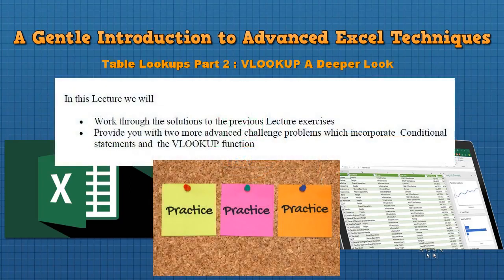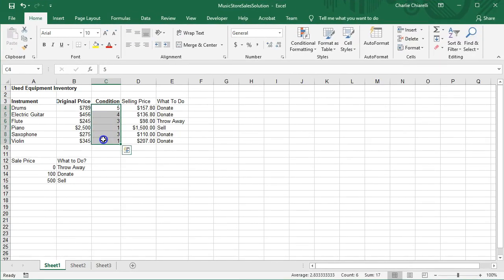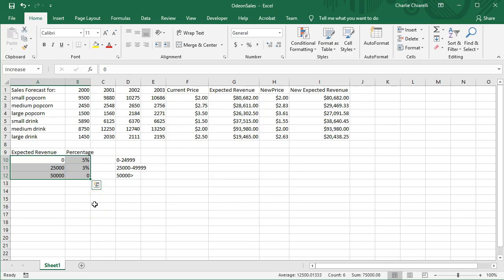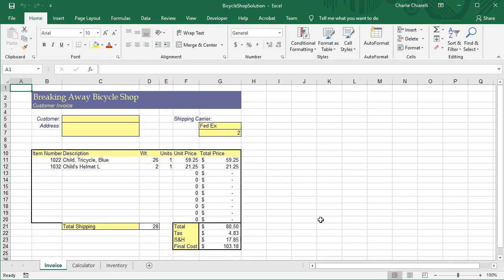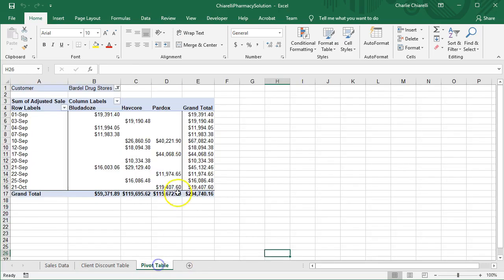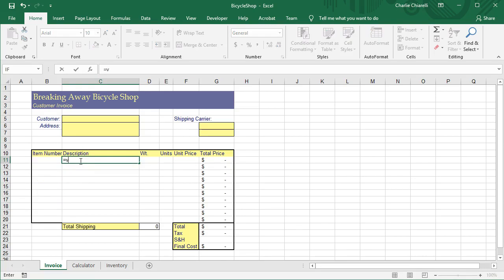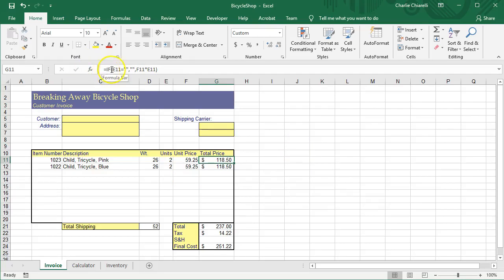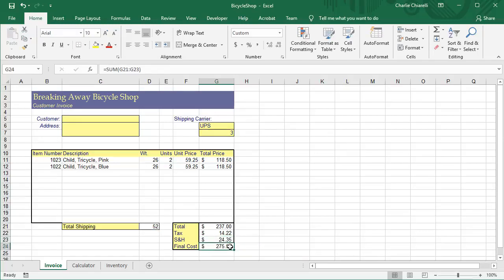Table Lookups Part 2 (VLOOKUP a deeper look)